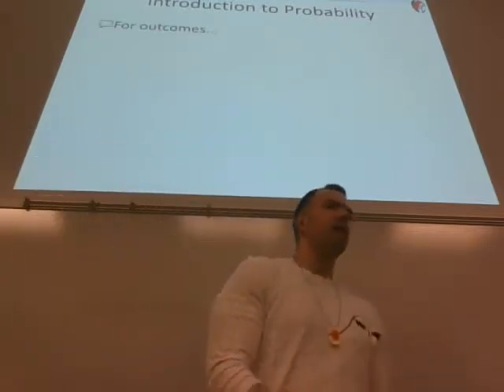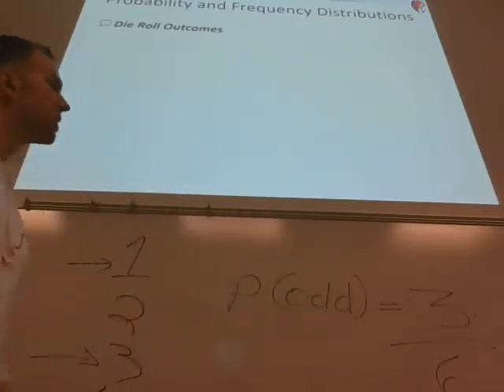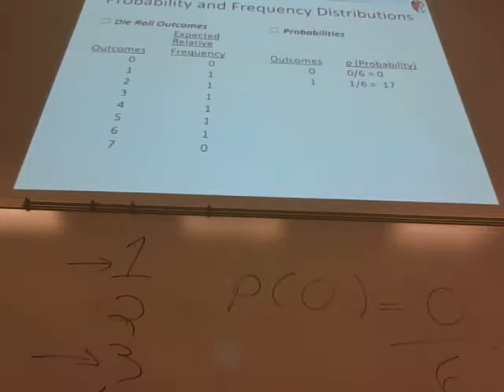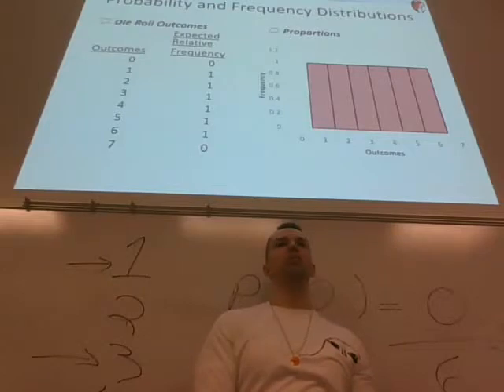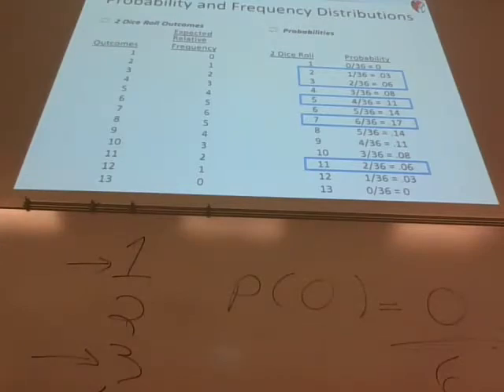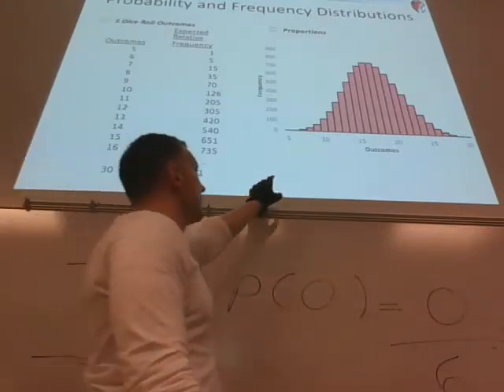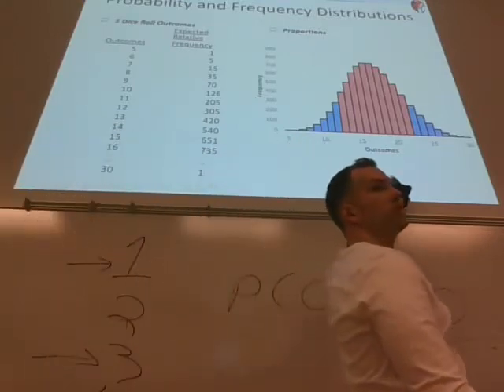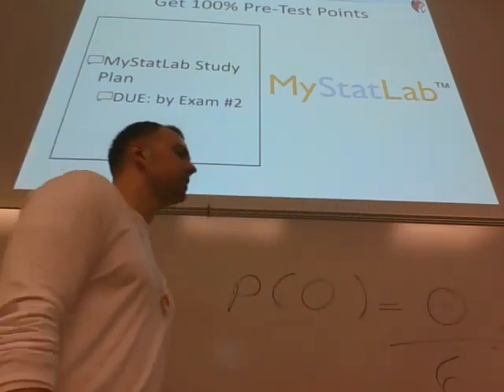IUSB Spring 2019 P354 - Lesson 10 (Feb 14) - Chapter 4: Probability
Probability and Frequency Distributions